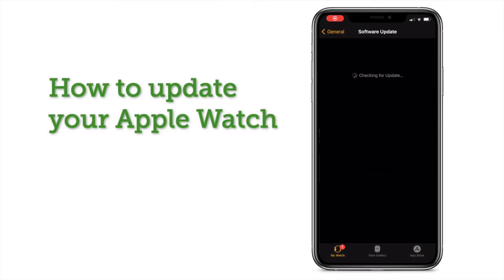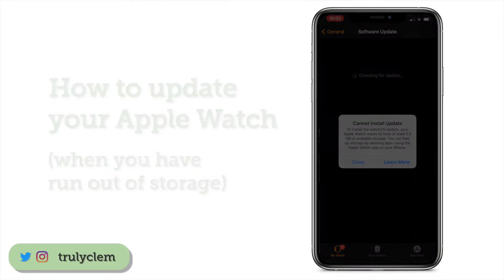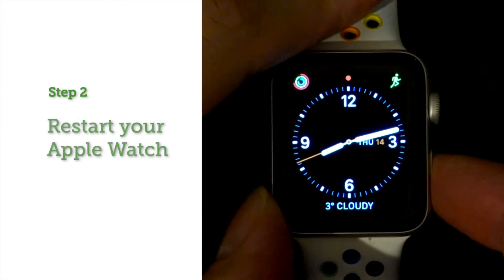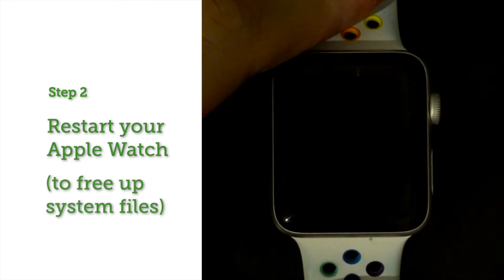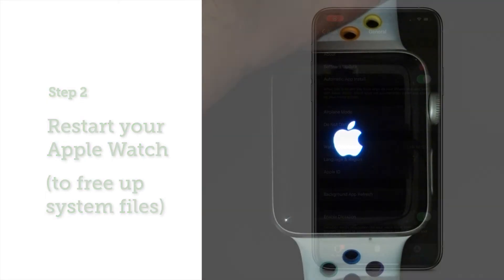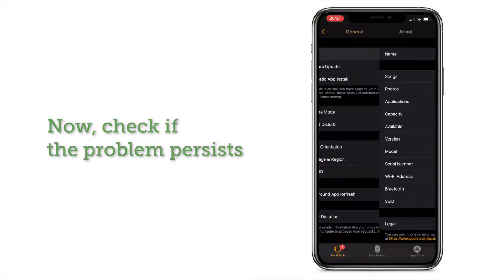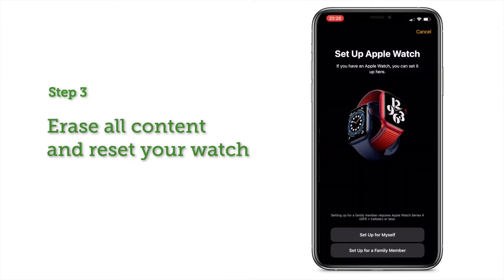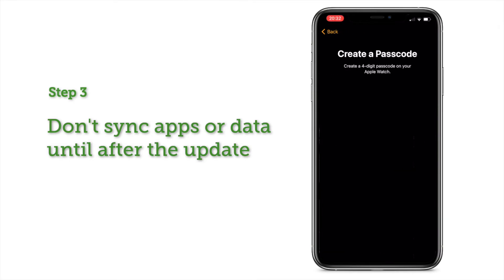[watchOS 8] How to free up space on an Apple Watch for a watchOS update // Future Reference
Learn how to free up space on your Apple Watch to make way for a watchOS update.